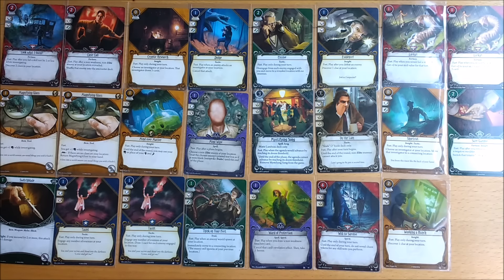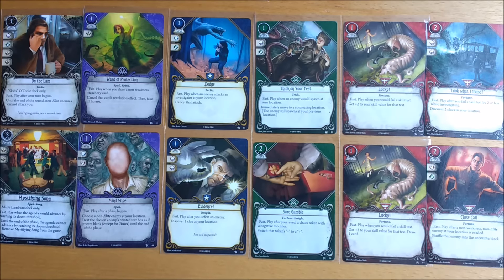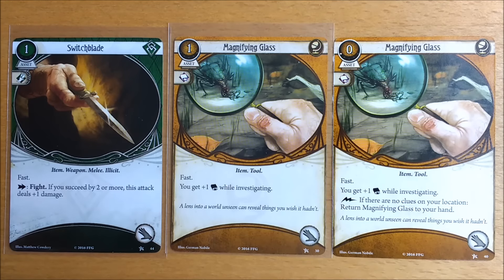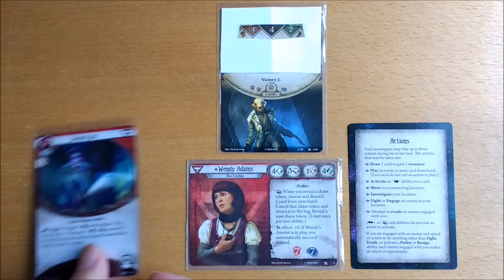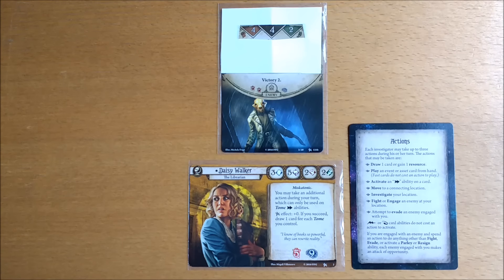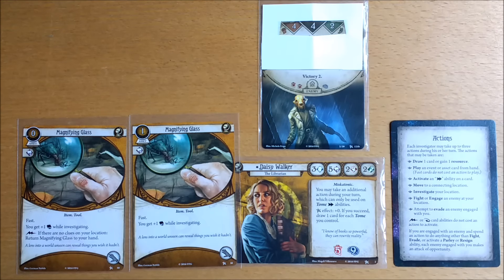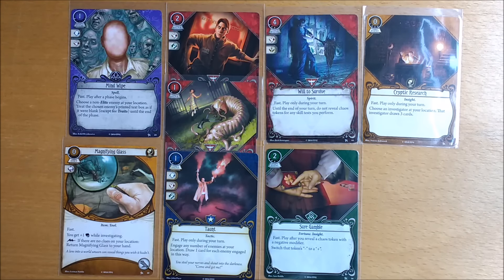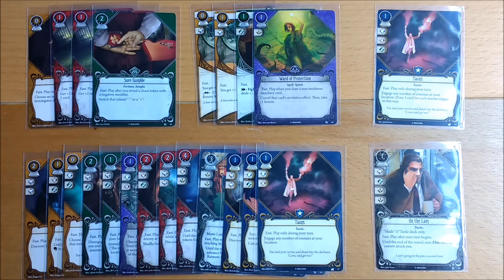Arkham Horror LCG Card Game - The Fast Keyword - Arkham Chronicle 018 Wendy Barlow Remix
In today’s video Wendy Barlow talks all about the FAST Keyword. Where will you find it? What does it do and how does it interact with Attacks of Opportunity? Which Classes have the most FAST cards? And Chocolate.